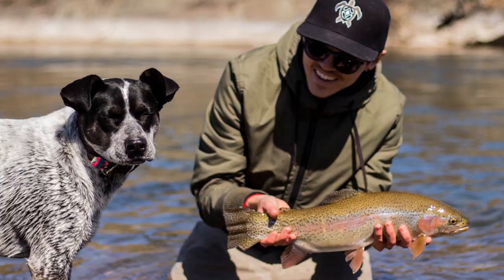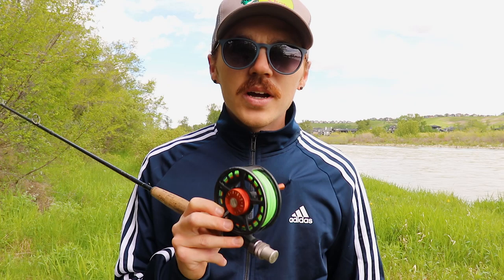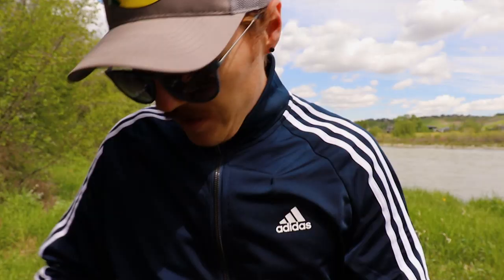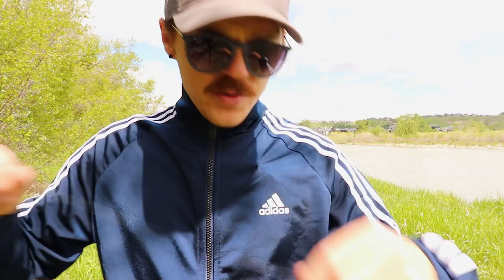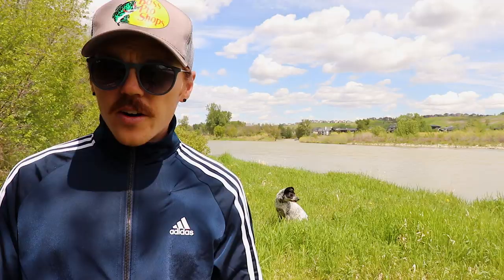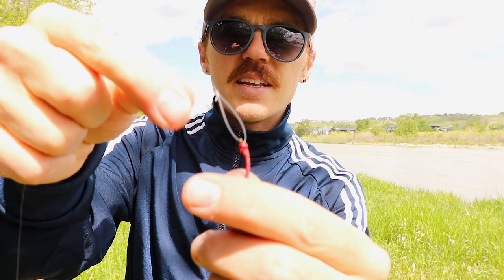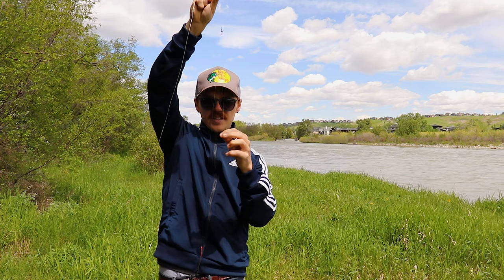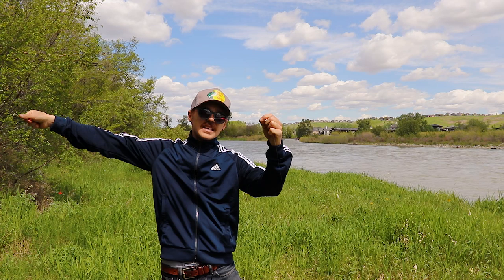The Hog Wacker - ADVANCED Nymph Rig Set-Up [Fly Fishing]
As the title suggests, here is my deadliest nymph rig set-up. This rig catches me more fish than any other because of a few small tricks. Swivels and Loop knots are so undervalued. Check it out and let me know what you think.

There's a lot more where this came from so make sure you're subbed to my channel. This upcoming season will be nuts. Tight Lines, Enjoy.

I recommend stopping at Bow River Troutfitters or Fish Tales Fly Shop before hitting the bow. Brought the drone and a couple cameras to film the day. Enjoy!